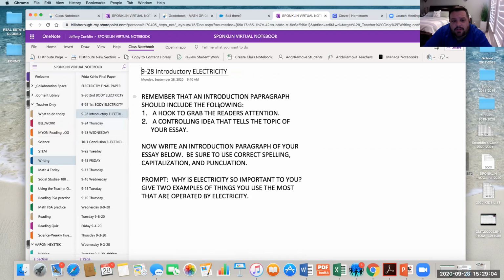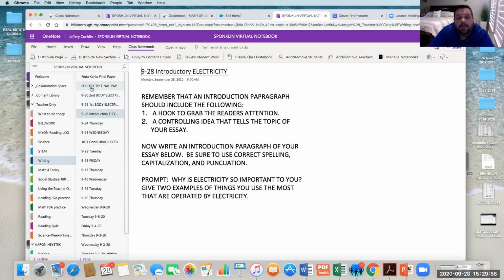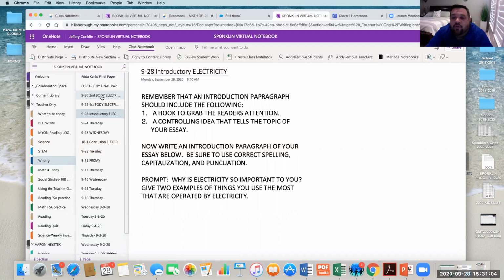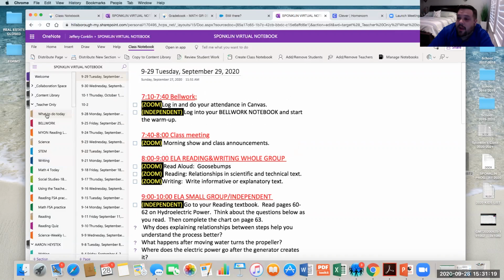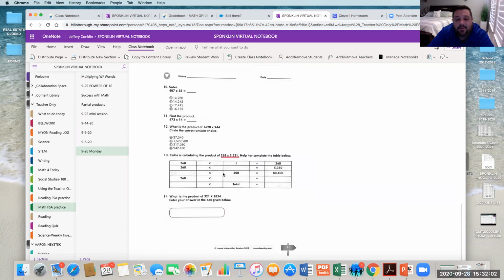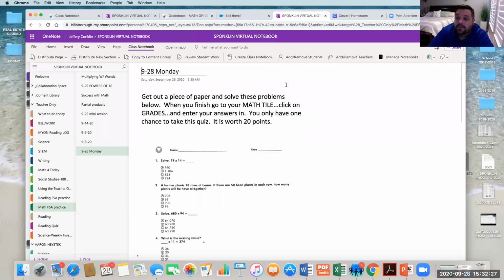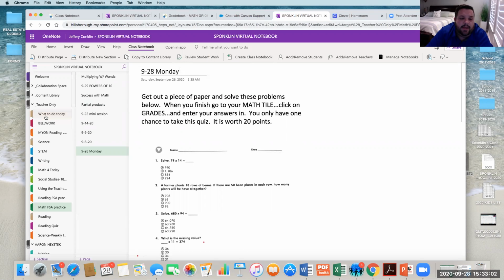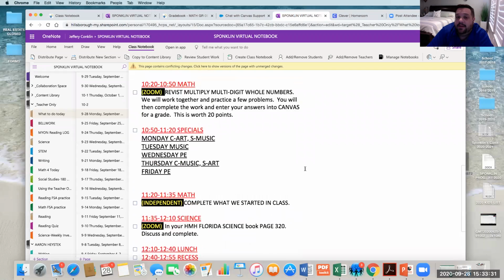SPONLKIN: Monday update, math quiz, writing assignment, new STEM